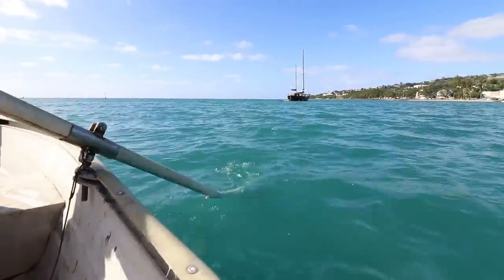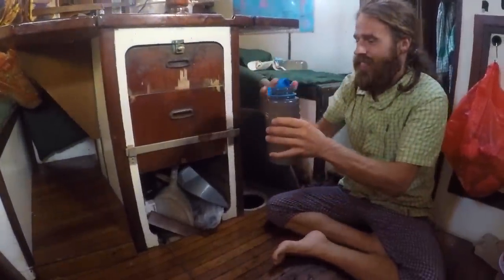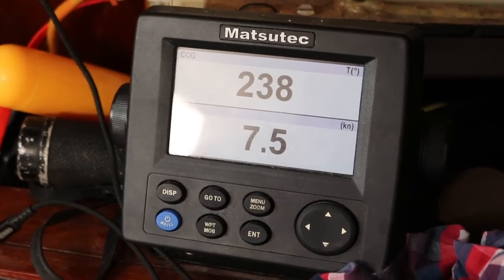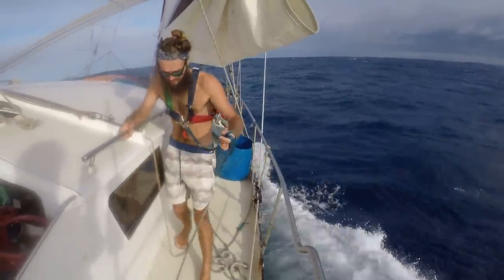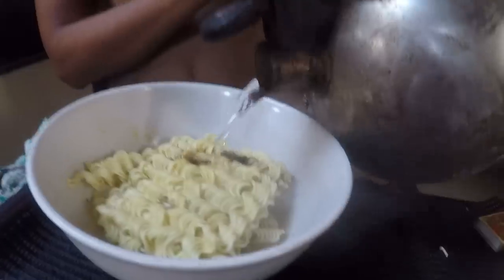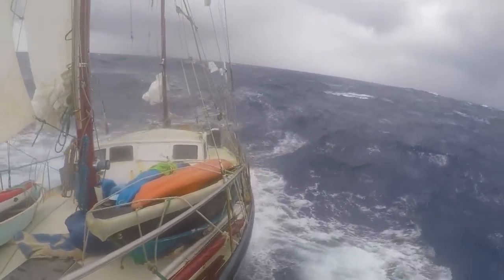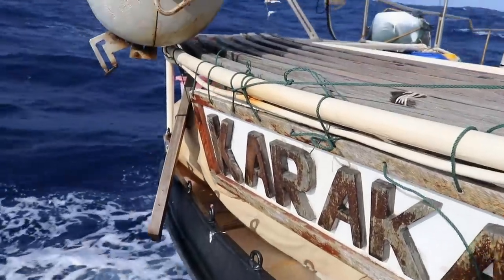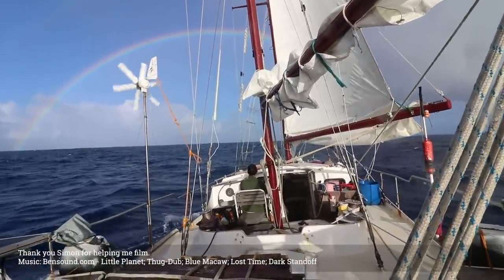Crossing an OCEAN on a Shared Cost Sailboat | Travelling Beard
3 weeks NO Land, NO ships, NO cheese.
This is my sailing story and travel documentary.
Join me on this journey!

I crossed the Indian Ocean on sailboat Karaka from Indonesia to Mauritius, heading towards Africa. Karaka is a shared cost boat, which was already sailing around the world 1 time under the french captain Tom.

In 2012 i have been on the little yacht Karaka :-),  now it was time to join sailor Tom on his sailboat again.

In total we have been 6 + 1 souls during the big Indian OceanCrossing, it took us more than 3 weeks. In total it was more than 5.200 kilometers cruising which is almost 3000NM.
In the middle of everything our autopilot (windvane) breaks and we had to do hand steering.

This is our story about sailing, travel and adventure.
Share it with your sailing buddies, families, friends, ex wifes and secret lovers!
Sincerely, Peter Ambis (Travelling Beard)

- Lost Time,
- Blue Macaw,
- Thug-Dub